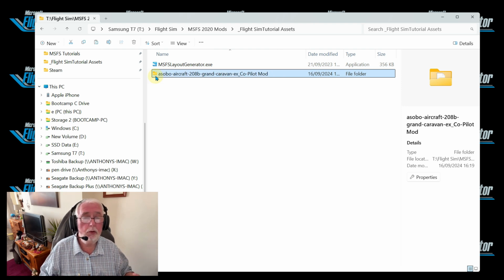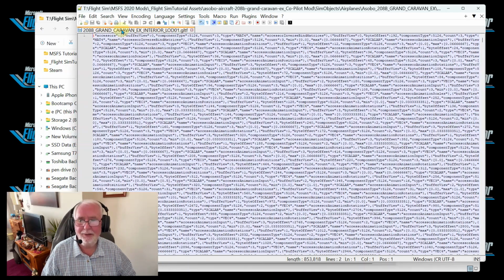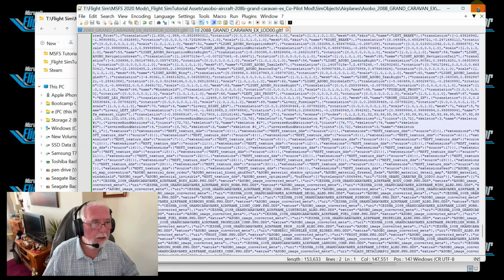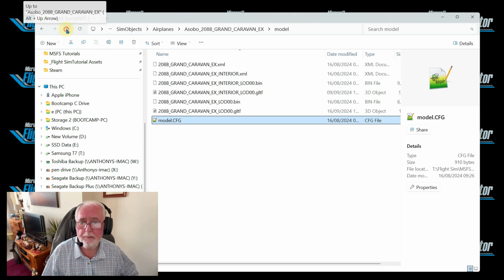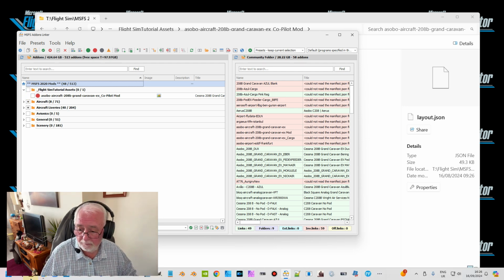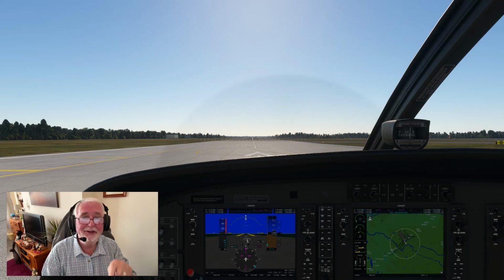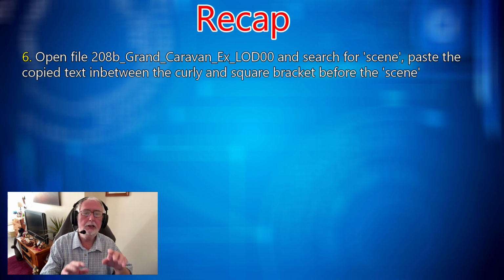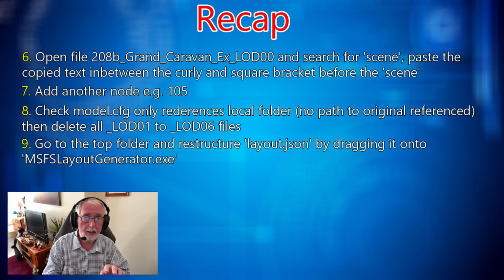Adding a Co Pilot Part 2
This video builds on Part 1 by showing how to create a mod to show a Co-Pilot in the cockpit. This mod overwrites the files at runtime and can be 'switched' in or out by using 'Linker' or can be simply added or removed from the community folder.